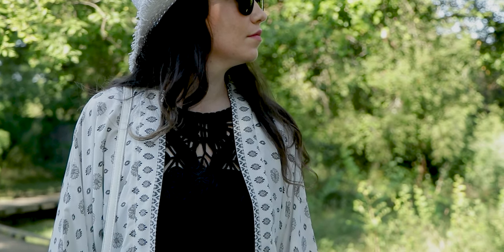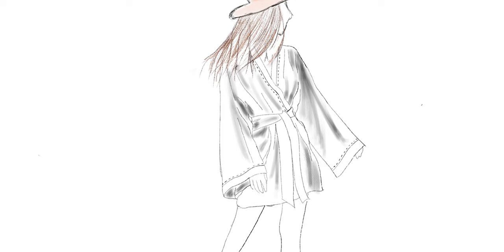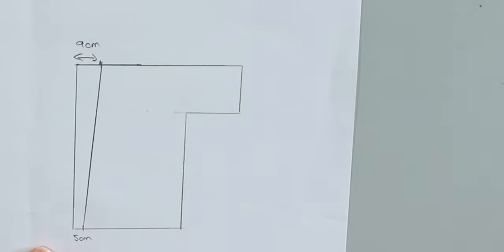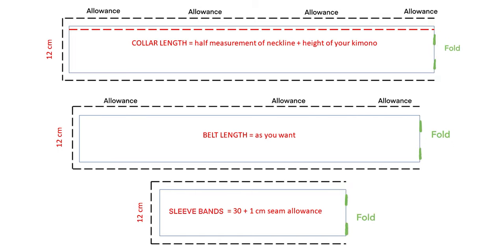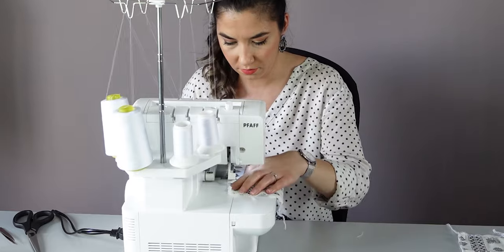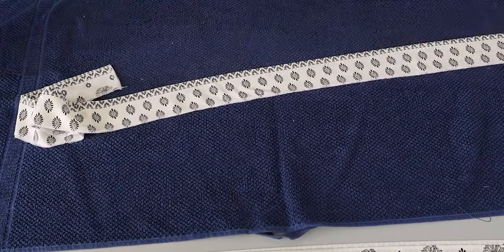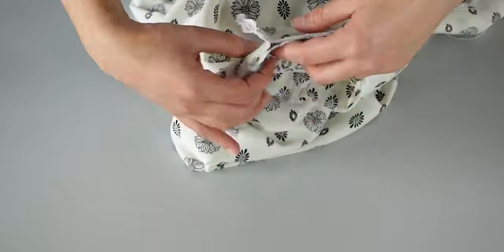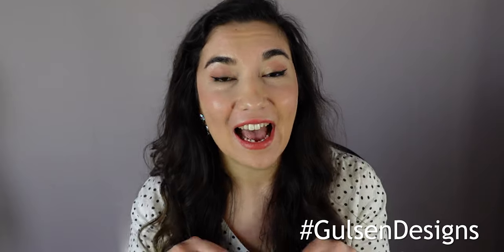HOW TO SEW A KIMONO l EASY TUTORIAL | Make your own pattern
In this DIY Kimono tutorial, I’m showing you step by step how to draw your kimono pattern and how to sew it! The easiest summer cardigan, house robe and cover up. You can wear it in many ways and will be your wardrobe summer favourites for years!

+LET’S BE FRIENDS!

Timecodes
0:00 - Intro
0:19 - The Design
1:35 - The Measurements
4:30 - The Cutting
4:48 - The Overlocking
5:06 - The Assembly
8:05 - Outro
8:23 - The Kimono
9:03 - End Screen